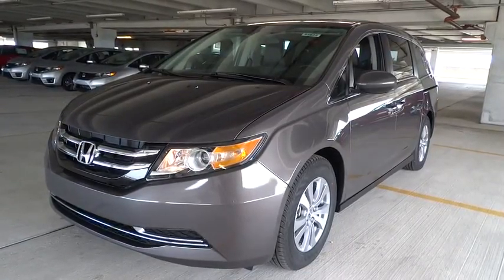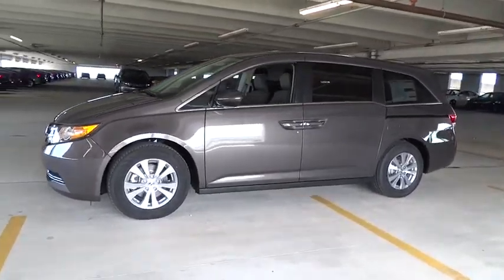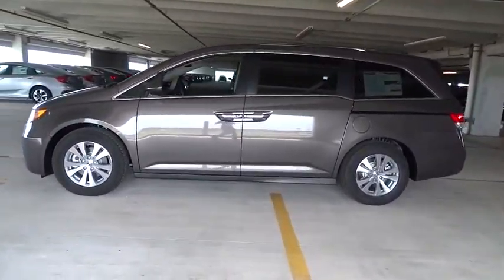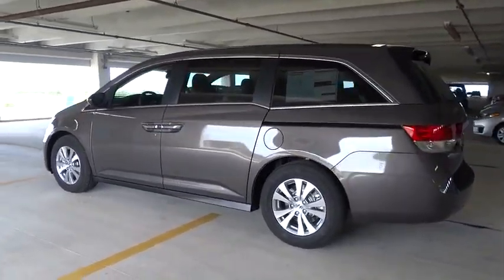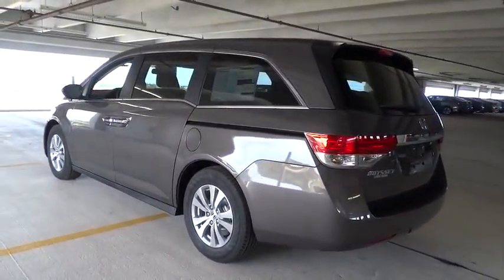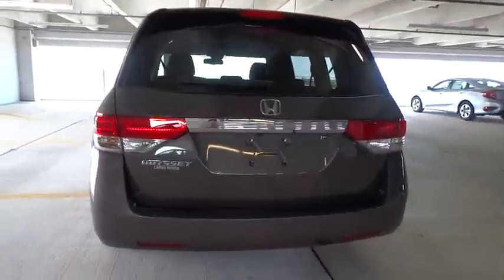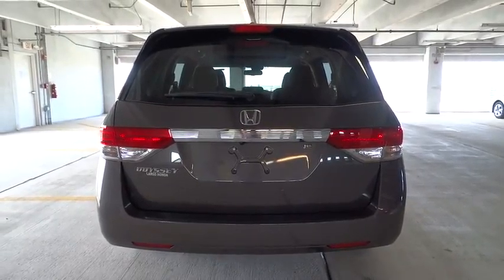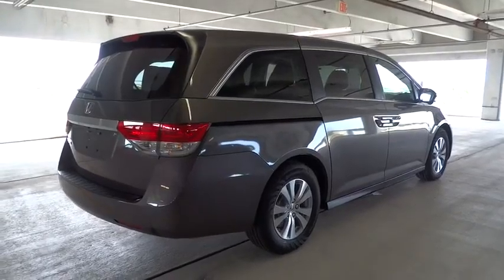2016 Honda Odyssey Homestead, Miami, Kendall, Hialeah, South Dade, FL 54622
2016 Honda Odyssey

Largo Honda
554 NE 1st Ave

New Arrival!! Stunning! They say All roads lead to Rome, but who cares which one you take when you are having this much fun behind the wheel!! Safety equipment includes: ABS, Traction control, Curtain airbags, Passenger Airbag, Stability control...Other features include: Leather seats, Bluetooth, Power locks, Power windows, Sunroof... Largo Honda Home Delivery for Less!